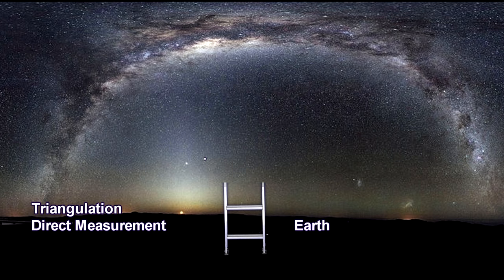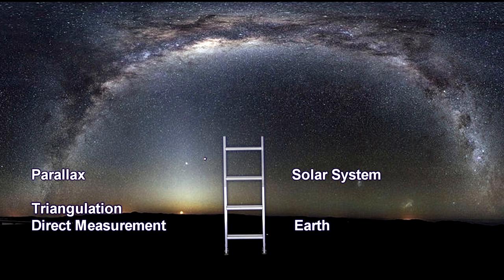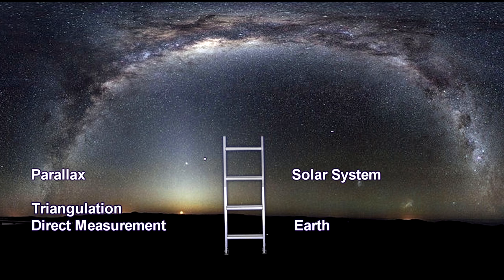Classroom Aid - Distance Ladder - Parallax